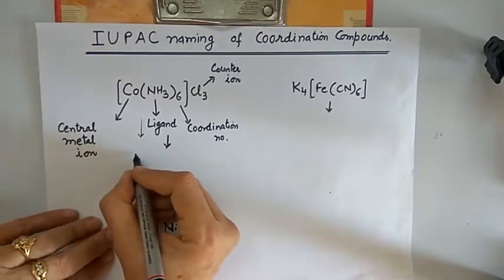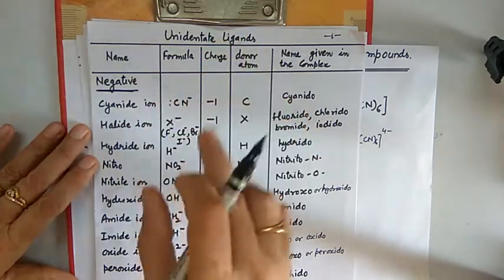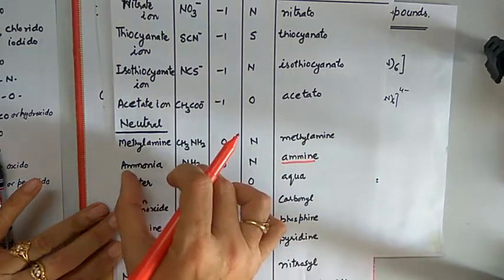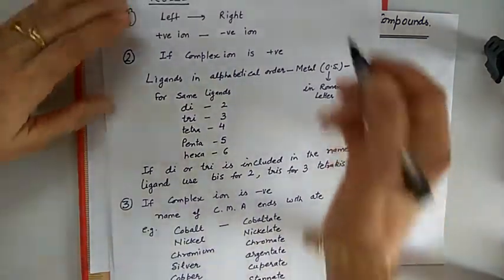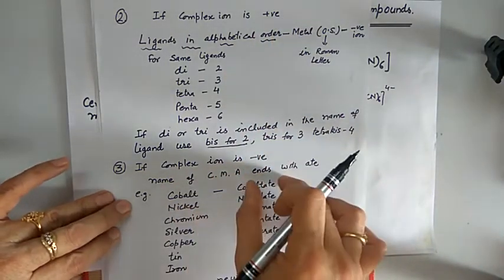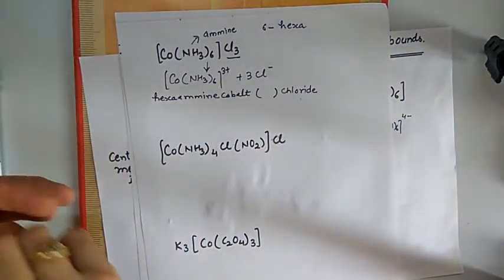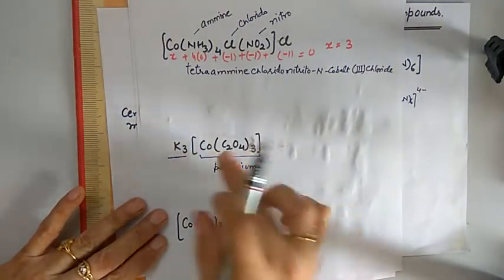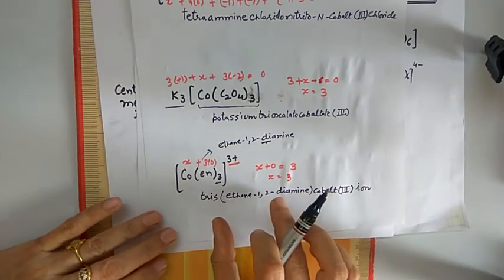IUPAC Naming of Coordination compounds | Chemistry | Class 12 | Part-1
Hello Everyone,

In this video you will learn about naming of Coordination Compounds
 in a very simple and easy way.

Please share your queries/feedback in the comments section.